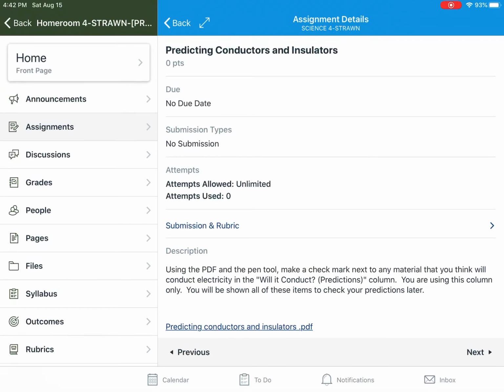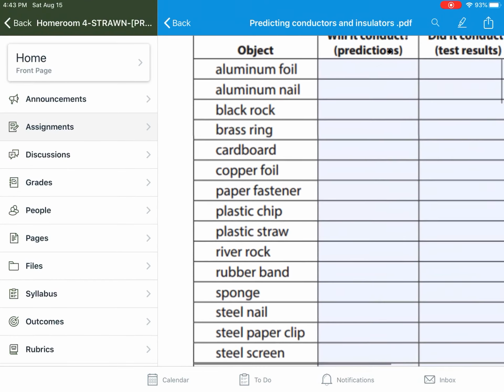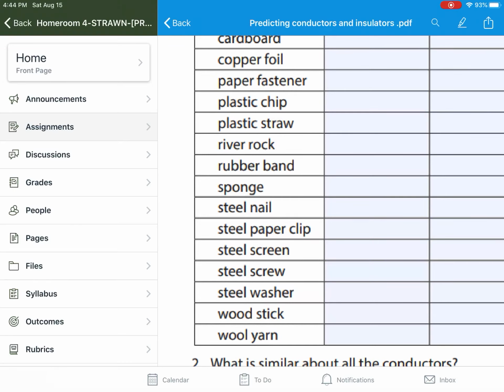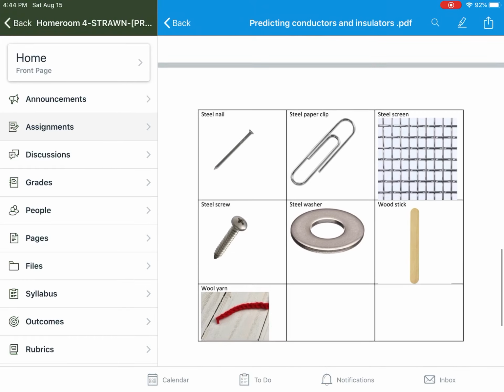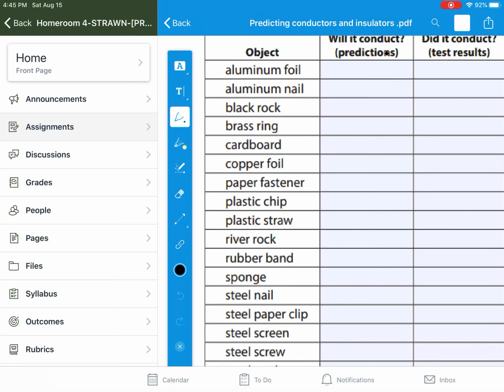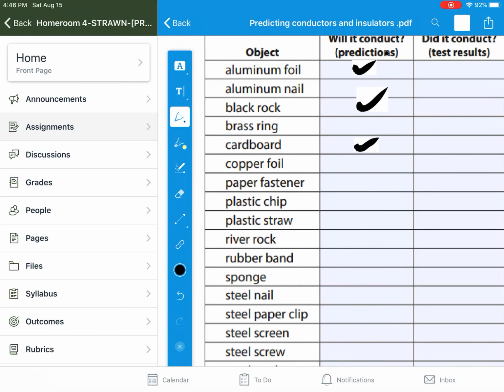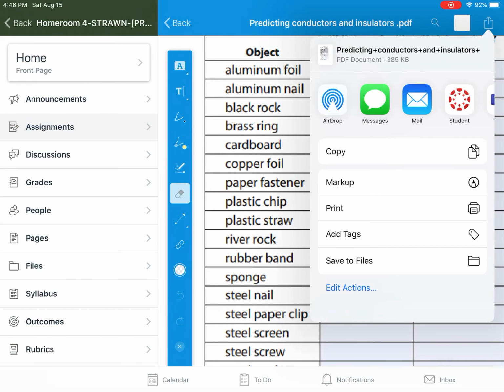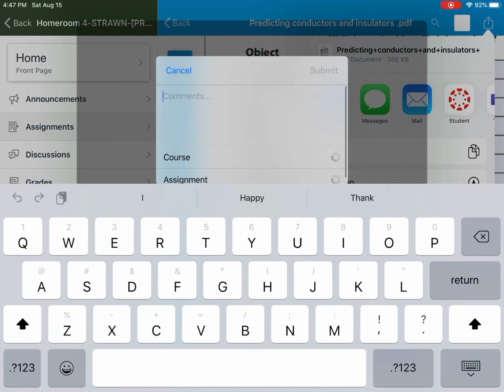August 15, 2020